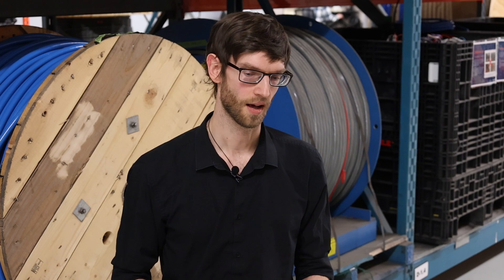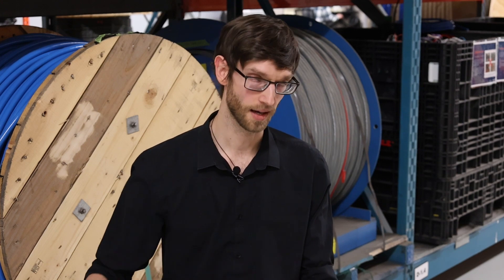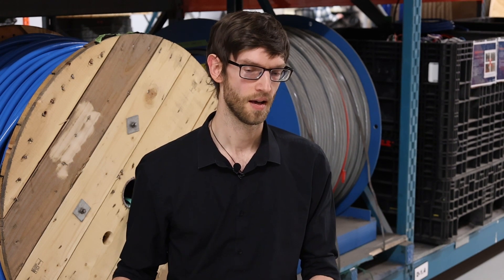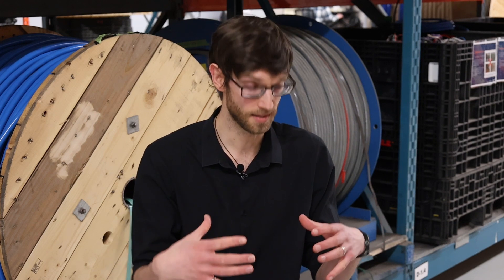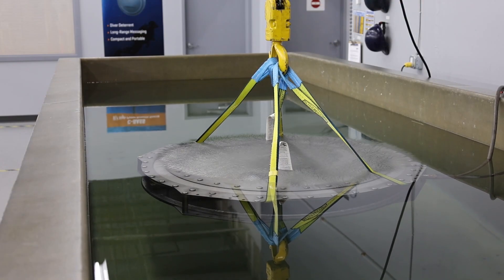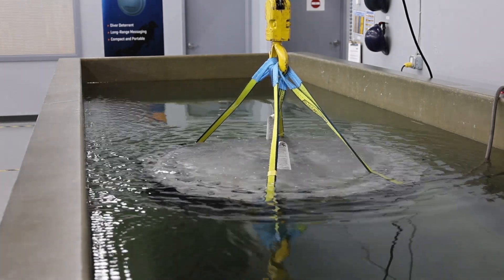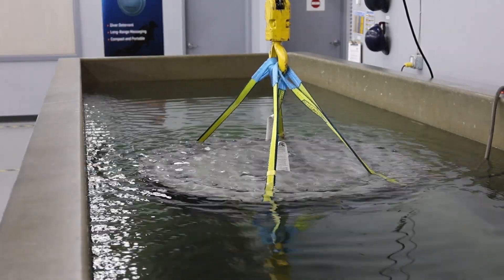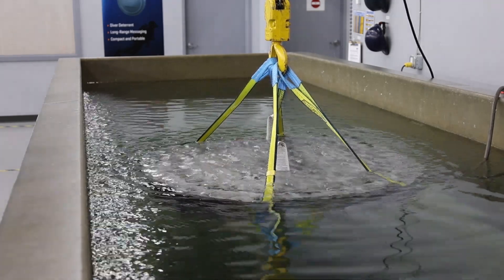Ask an Expert - C-Bass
Dainis Nams digs into the innovative technology behind our very-low frequency sound source, C-Bass, in this episode of "Ask an Expert"!